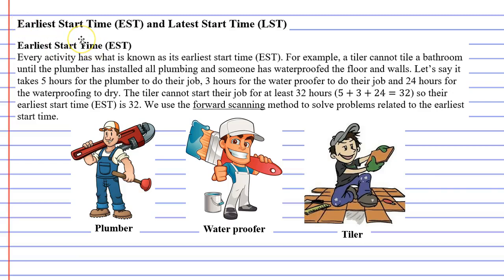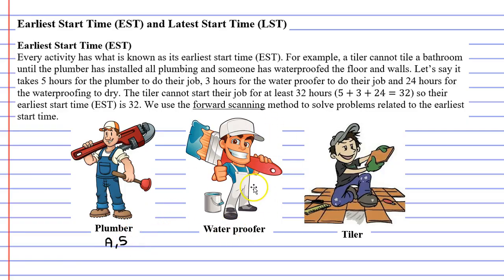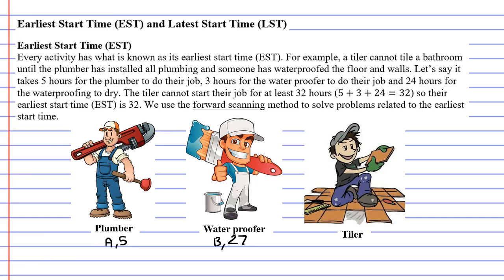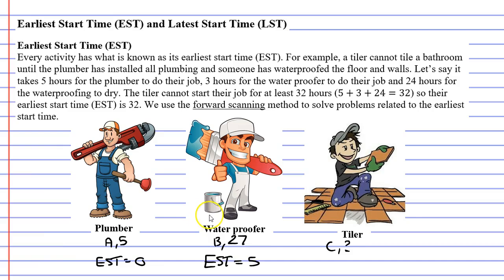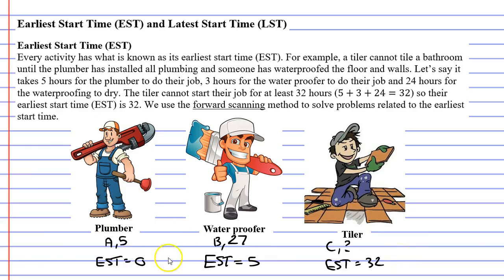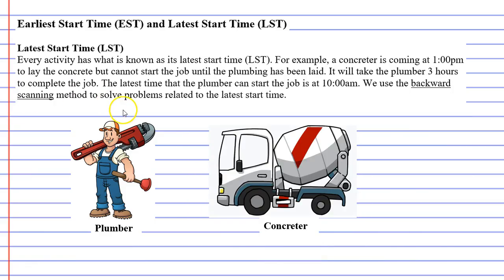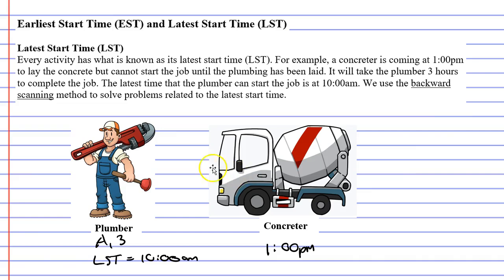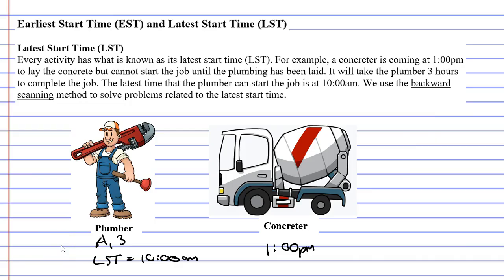10D Earliest Start Time (EST) and Latest Start Time (LST) (1 of 3)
Introduces the concept of earliest start time (EST) and latest start time (LST) by looking at its practical uses for a builder who needs to book tradies for a job.